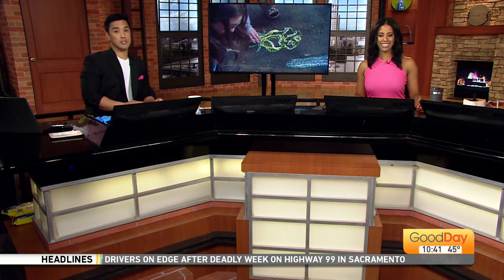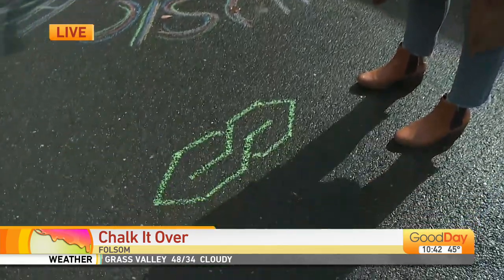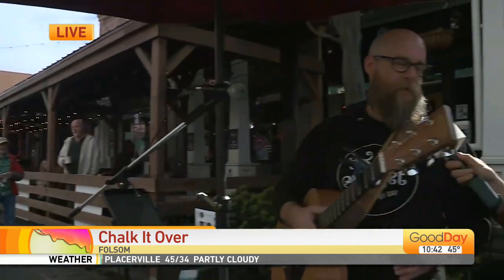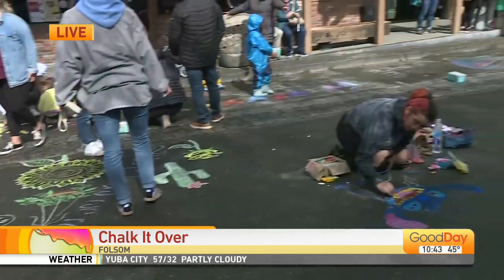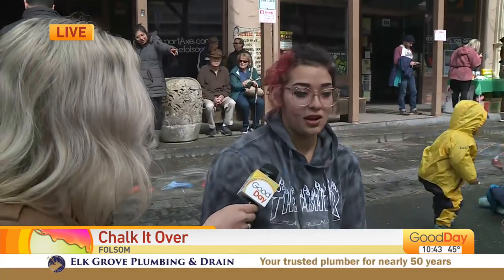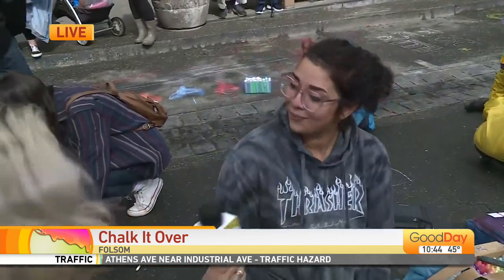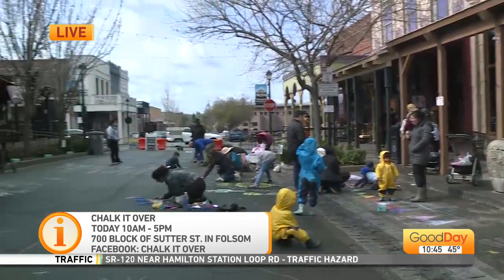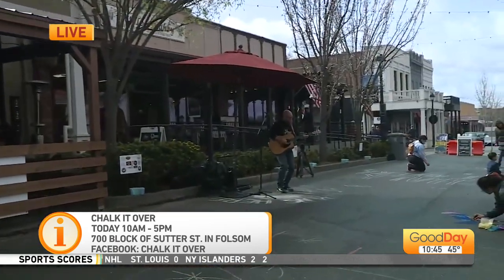Chalk It Over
Molly tries her hand at creating chalk art while visiting this fun event in Folsom!